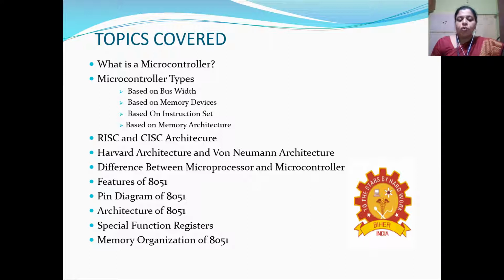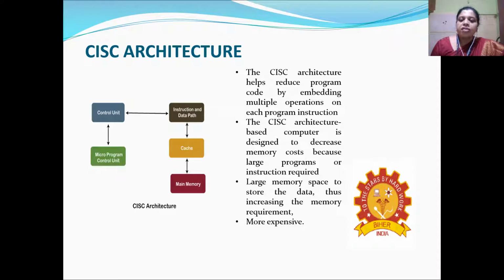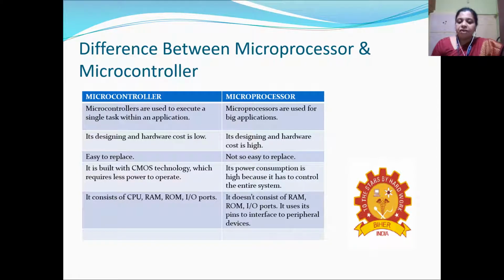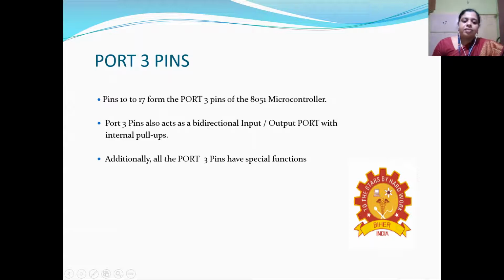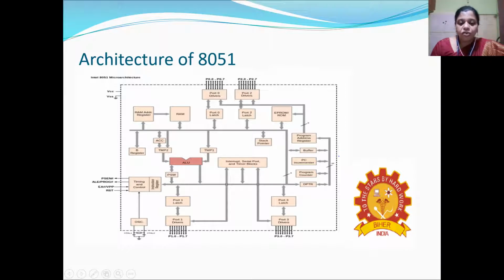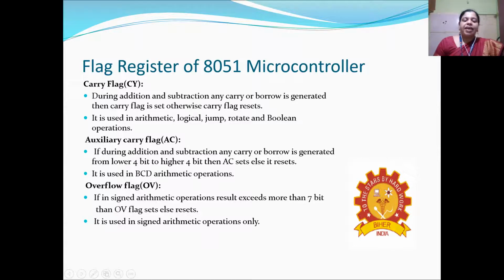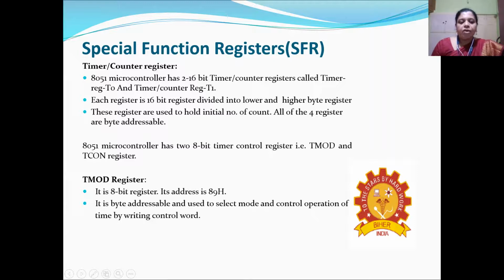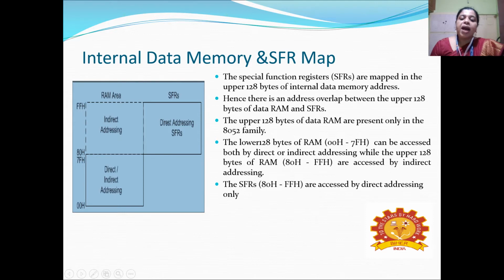U18PCEC403- V1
Microcontrollers, Dr.M.Jasmin, Associate Professor/ECE, BIHER